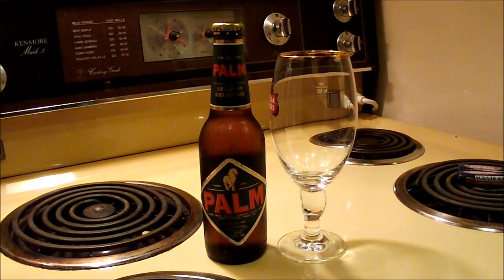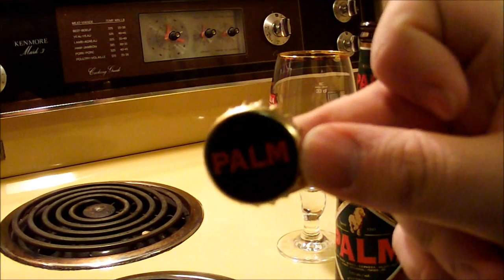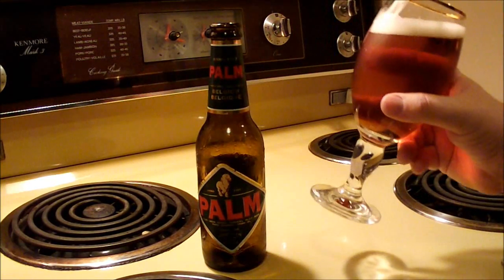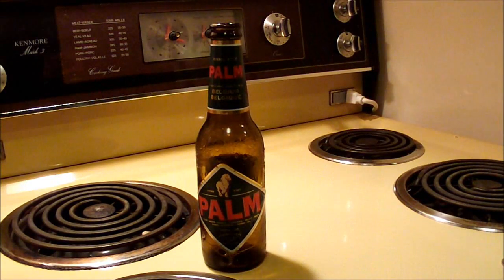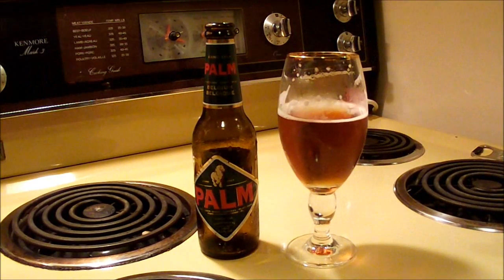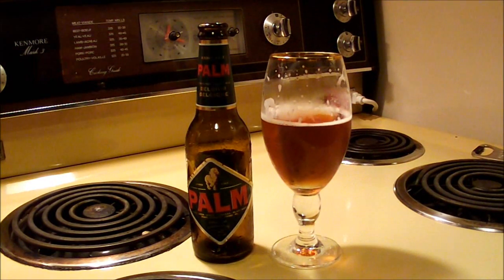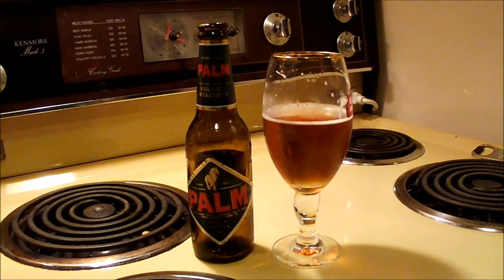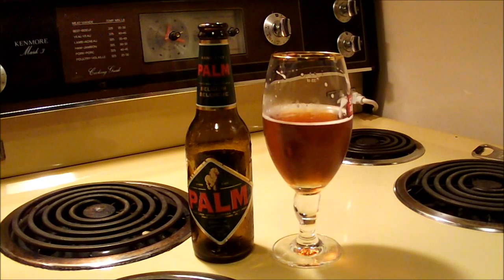Palm Speciale - #447 - Maxwell Starr's Beer Review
Checking out a new product at my local NB Liquor stores, not often a new Belgian beer arrives.